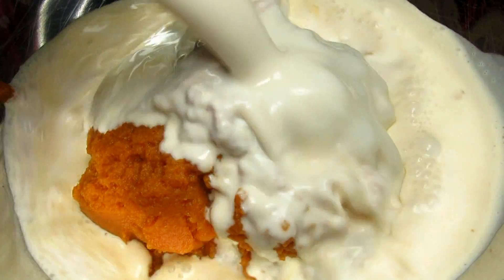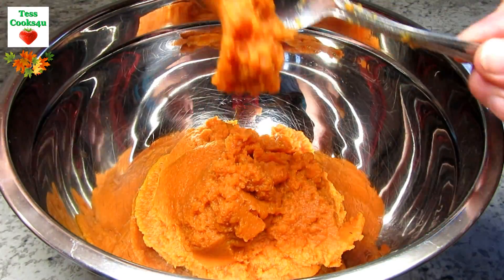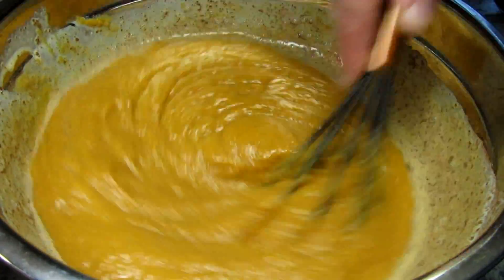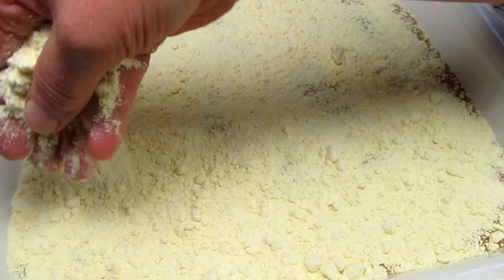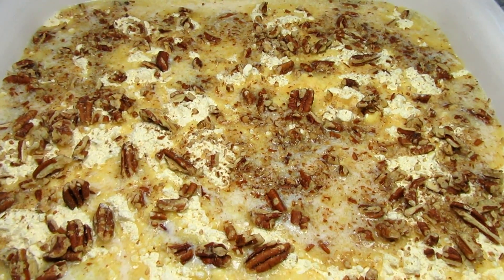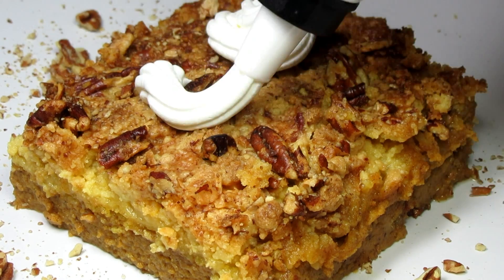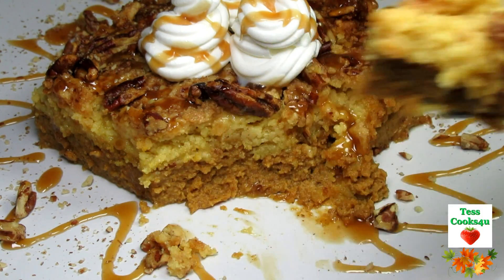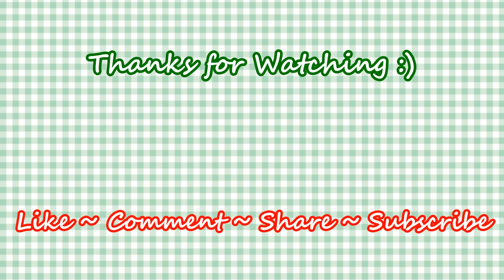Pumpkin Cake ~ Thanksgiving Pumpkin Pie Dump Cake Recipe 🎃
This pumpkin pie dump cake recipe is so easy and delicious and just in time for the Thanksgiving dinner table. The pumpkin dump cake has a texture of pumpkin pie, has a crusty nutty top and is full of flavor. After baking, my house smells fantastic! Just like Thanksgiving. This cake recipe will feed a hungry crowd. Serve with whatever you like. Enjoy.

Pumpkin Cake ~ Pumpkin Dump Cake Recipe

INGREDIENTS:
1 - 29oz can pure pumpkin
4 eggs
1 (12oz) can evaporated milk
1 1/2 cup sugar
2 tsp. cinnamon
1 tsp. pumpkin pie spice
1 box yellow cake mix
1 cup melted unsalted butter (2 sticks)
1 cup crushed nuts (optional)

Preheat oven  to 350 degrees Farenheit

In a large bowl add pumpkin, evaporated milk, eggs, sugar and spices.
Mix well.
Pour into ungreased 9 .13 cake pan.
Sprinkle on dry cake mix evenly over the pumpkin.
Pour melted butter over the cake mix.
Sprinkle with nuts.
Bake at 350 degrees for 50-60 minutes

Corningware French White 10 Piece Bakeware Set

Stainless steel nesting bowls. A must for the kitchen.

Greenbrier Mini Prep Bowls

Libby's, 100% Pure Pumpkin

Mccormick Gourmet Saigon Cinnamon

McCormick Pumpkin Pie Spice

Kirkland Signature Pecan Halves